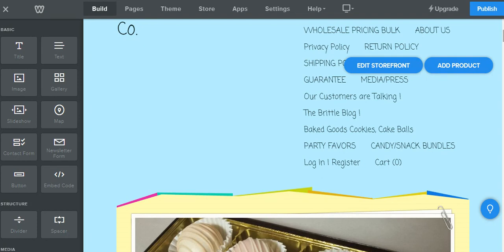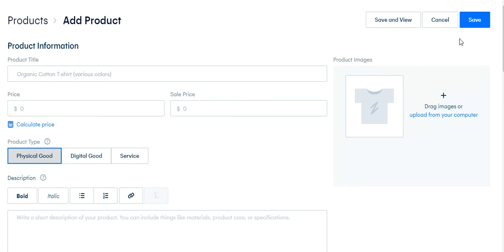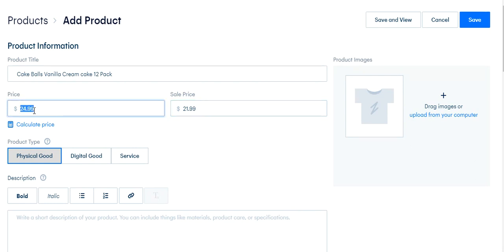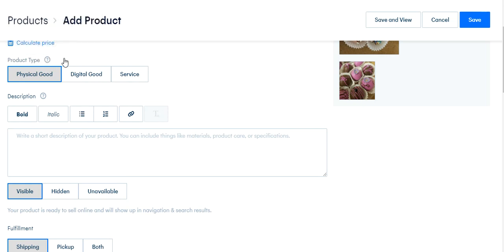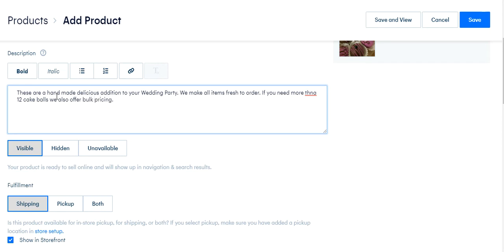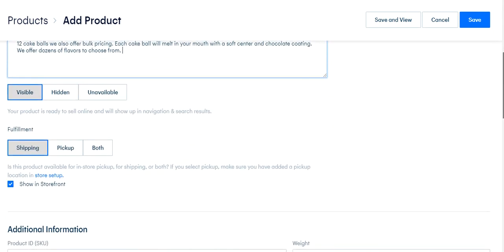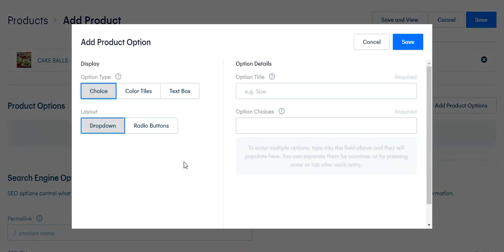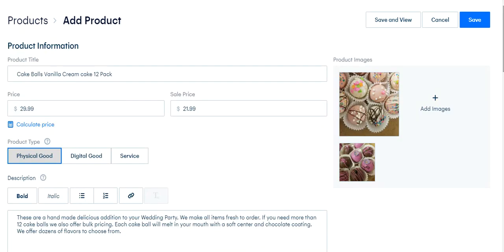How to make a website using Weebly for your Food business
How to make a website using Weebly for your Food business. You can create your own food-based website to sell your food simply and easily. Weebly has been my source for my candy business in this video I show you another step to create your own product listing.
JUST RELEASED: Cottage Food Business home based food business seminar! Everything you NEED to start your home based food business FOR ANY STATE!